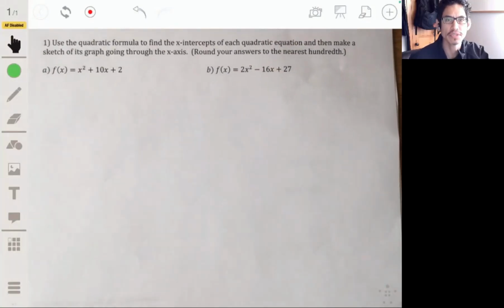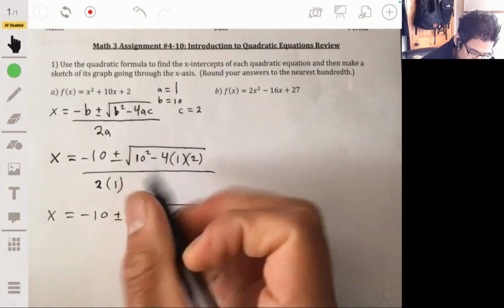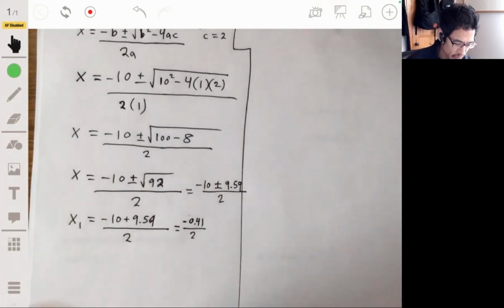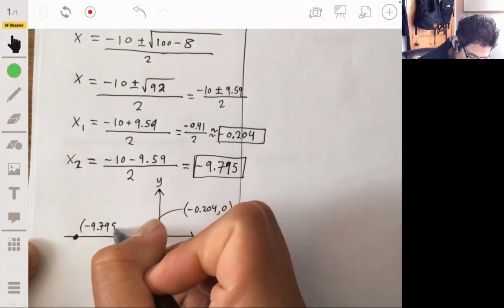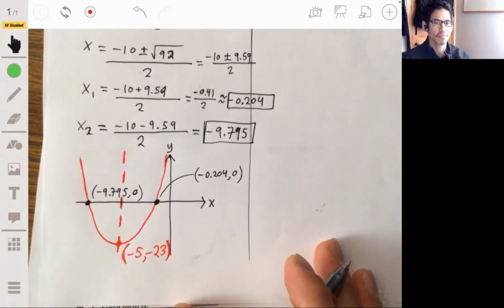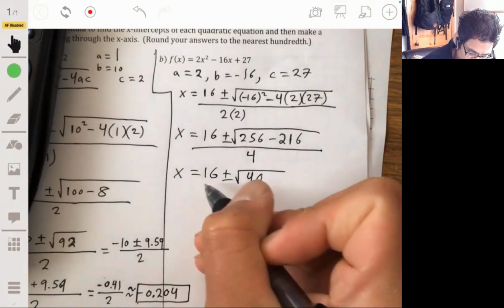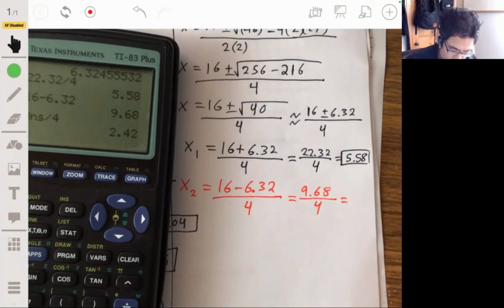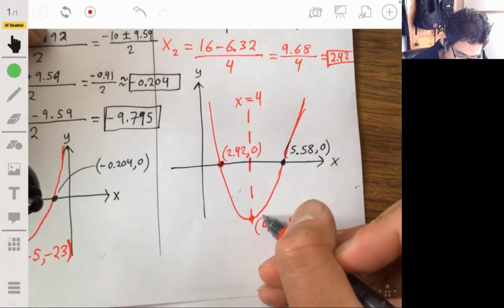Using the Quadratic Formula to Solve Quadratic Equations | (Math 3 Assignment #3-10)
In this video I go over using the Quadratic Formula to Solve Quadratic Equations in order to find it's x-intercepts, roots, or zeroes; and I also explain how the roots relate to the location of the Vertex of a Parabola.